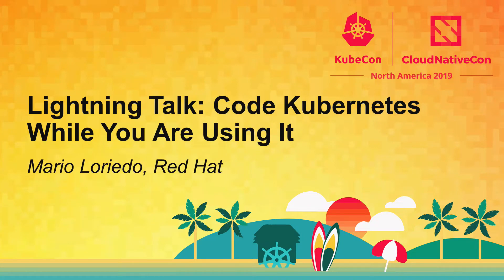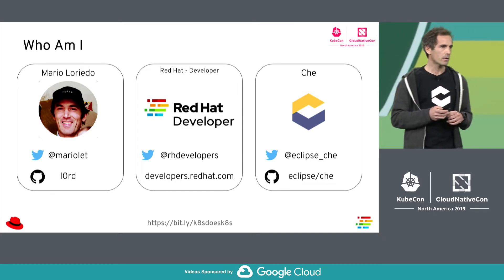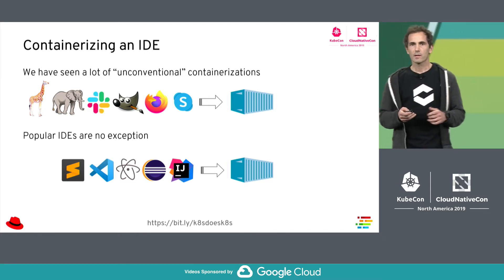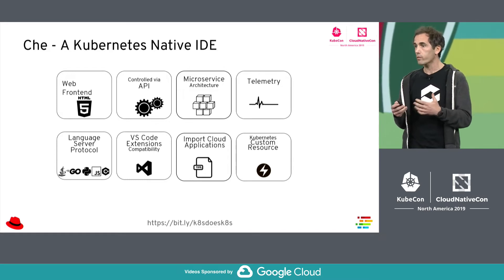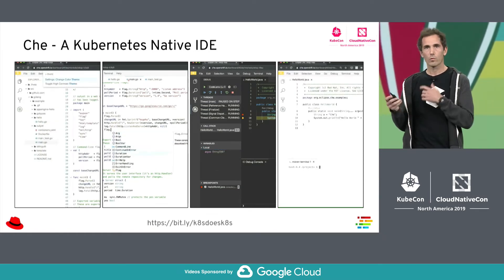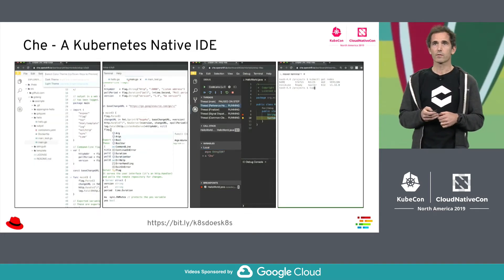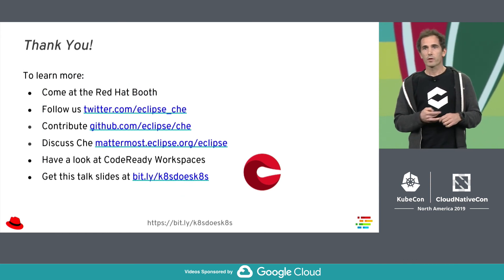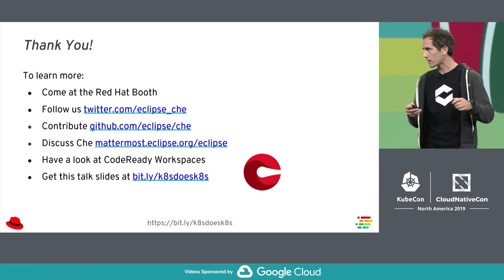Lightning Talk: Code Kubernetes While You Are Using It - Mario Loriedo, Red Hat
This lightning talk is about deploying a development platform on a Kubernetes cluster and using it to code and rollout an Kubernetes component update. Without stopping coding.  To do so we are going to use Eclipse Che, a container based IDE that runs on Kubernetes and is particularly adapted for rapid cloud native development.